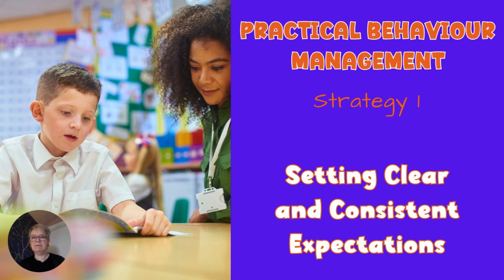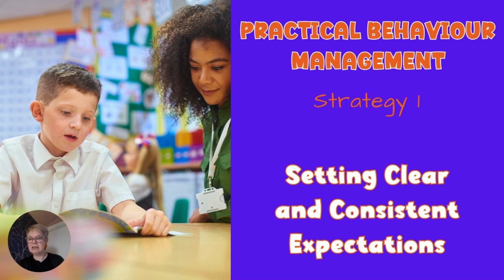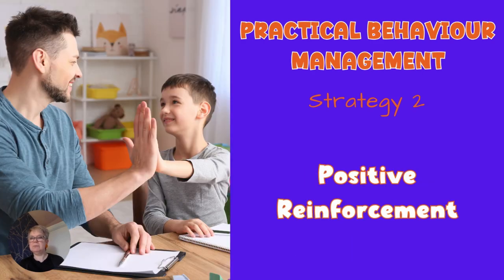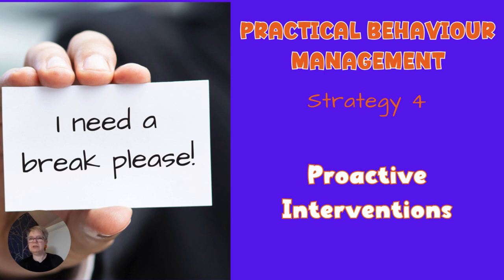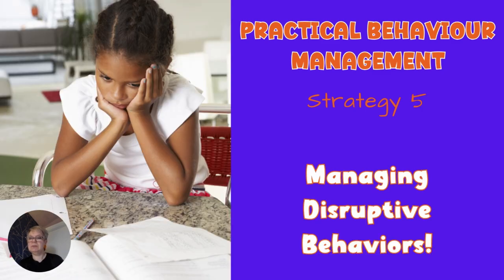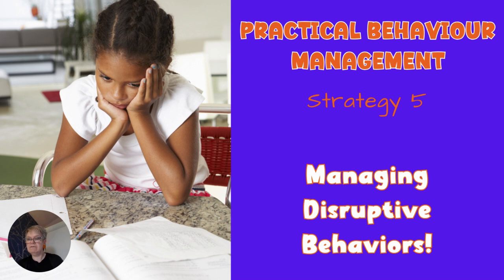PRACTICAL BEHAVIOUR MANAGEMENT STRATEGIES FOR SUPPORTING STUDENTS WITH ADHD!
In this video I give TAs, 1:1s, LSAs, CAs and HLTAs practical behaviour management strategies for supporting students with ADHD!

✅CLICK THIS LINK TO DOWNLOAD THE PDF THAT ACCOMPANIES THIS VIDEO